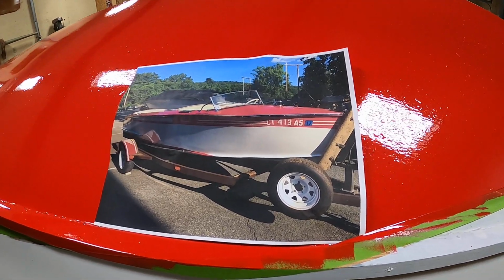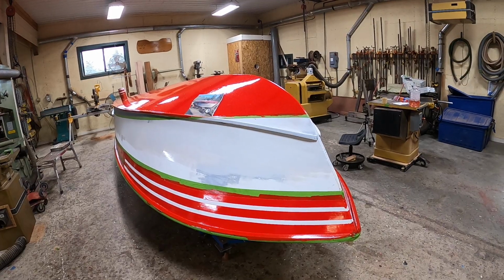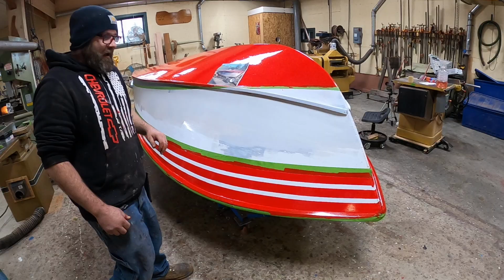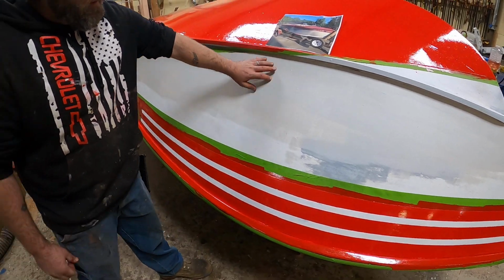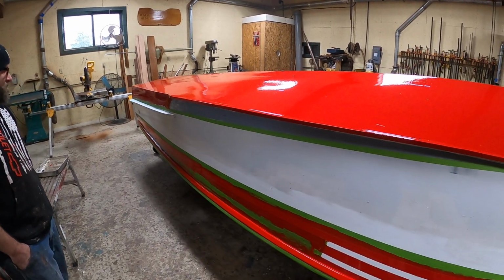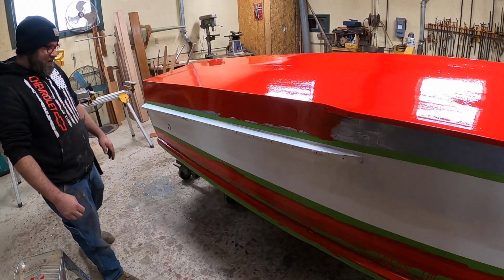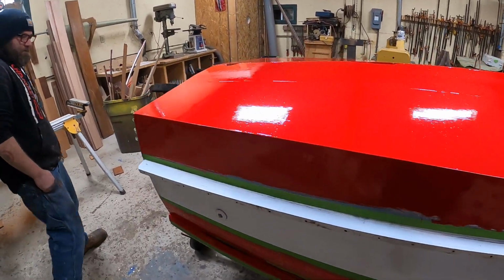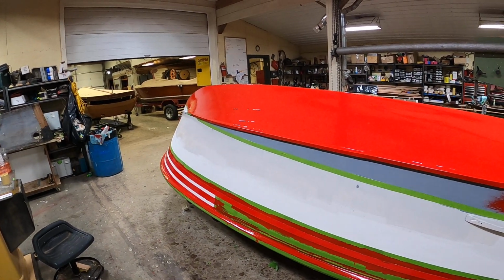1947 Higgins Speedster Preservation Milestone Red and White 11 15 2022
Our 1947 17-foot Higgins Speedster is blowing through a major milestone.
With her True 5200 Bottom complete, sealed with Smith’s CPES, and primed with five coats of Interlux Interprotect Barrier Coat Primer, Joe and Rick applied four full coats of Rochelle Red Interlux Perfection Two-Part Polyethylene paint, which will be buffed once it is cured.
Then, working from photographs, Joe created an exact match for the Speedster’s trademark red and white stripes that run beneath the gunwales. As of this update, he has applied the first of what will be four coats of the high gloss Rochelle red paint.
Once he has faired the topsides and upper two-thirds of the transom, he and Rick will apply four coats of high gloss snow white Perfection, at which time we will flip her upright and continue the red-and-white palette on her decks, covering boards and trim.
After an exhaustive search, our upholstery guru, Gail Burkholder – Mark’s Upholstery, New Haven, Vermont— matched the Rochelle red and snow-white paint colors exactly, and is in the process of fabricating period- and model-correct red-and-white upholstery.
Robert Henkel – Peter Henkel INC, Martine City, MI – is in process rebuilding the Higgins’ original Chrysler Ace, six-cylinder flathead engine.